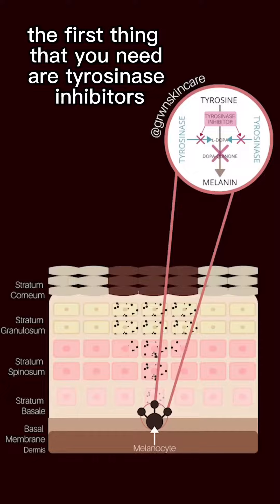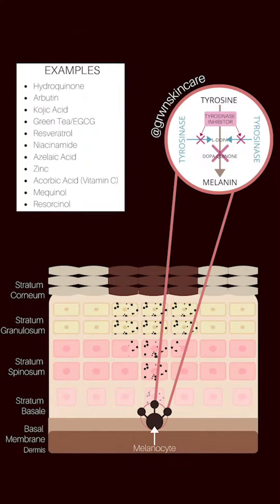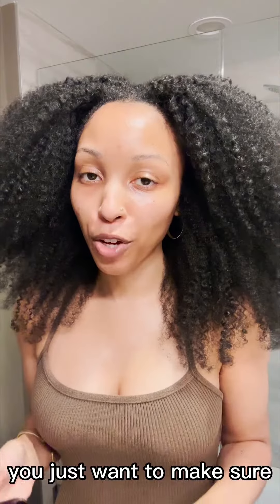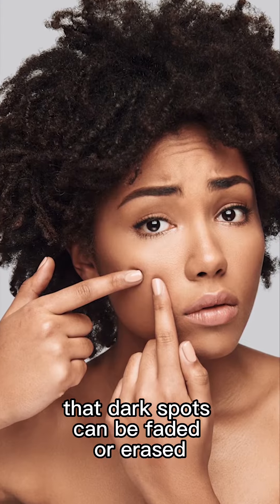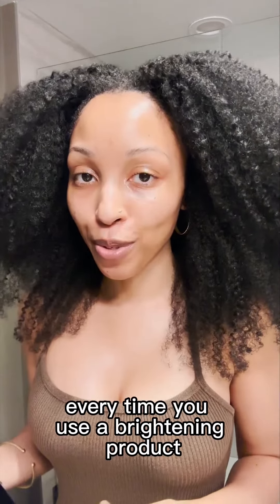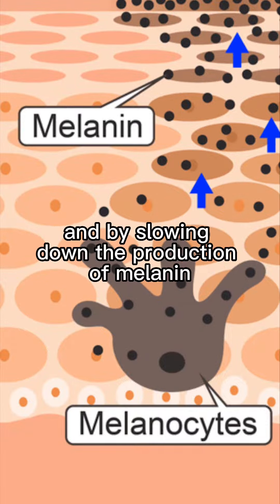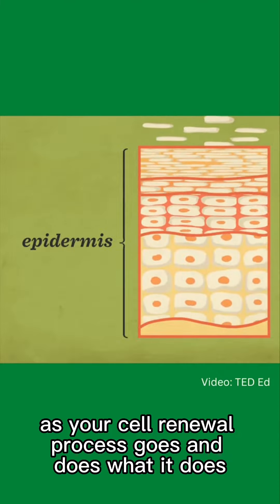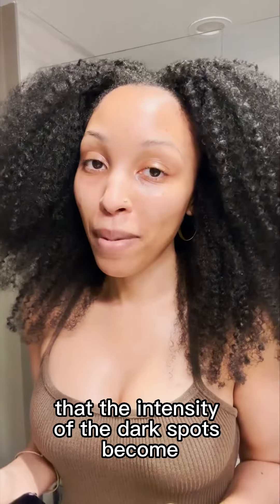How to get rid of hyperpigmentation from acne [Part 2]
Are you trying to get rid of hyperpigmentation (dark spots) from acne? The process for getting rid of post inflammatory hyperpigmentation (PIH) differs slightly from other forms of hyperpigmentation (ex: melasma, sun spots, etc.).

In this four part series, we’re going to break down what is causing your PIH, what you need to do to get rid of hyperpigmentation, and why you are still struggling with hyperpigmentation and acne.

Part 1: Hyperpigmentation from acne: What causes it?

Part 2: How to get rid of hyperpigmentation (Step 1)

Part 2: How to get rid of hyperpigmentation (Step 1 Bonus)

Part 3: How to get rid of hyperpigmentation (Step 2)

Part 3: How to get rid of hyperpigmentation (Step 2 Bonus)

Part 4: Why you are still struggling with hyperpigmentation and acne

if you are trying to get clear skin in 2023, make sure you follow our page so you don't miss out on any of the videos from our series!

hyperpigmentation black skin
hyperpigmentation black skin
hyperpigmentation black skin
hyperpigmentation black skin